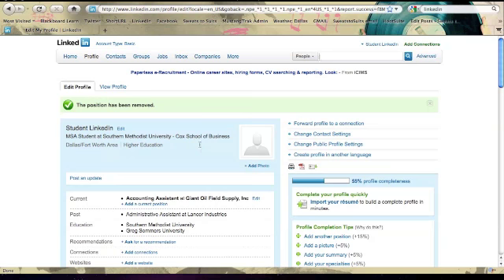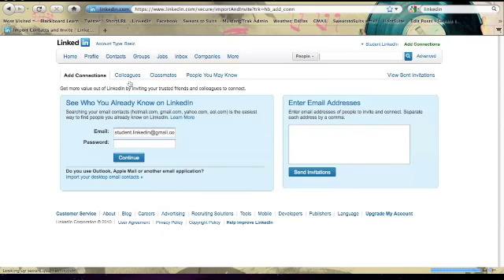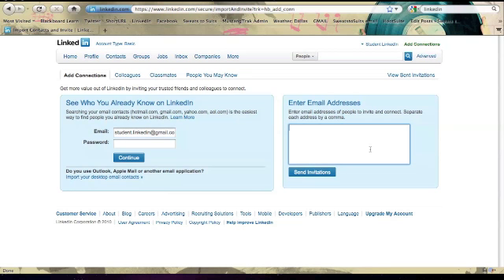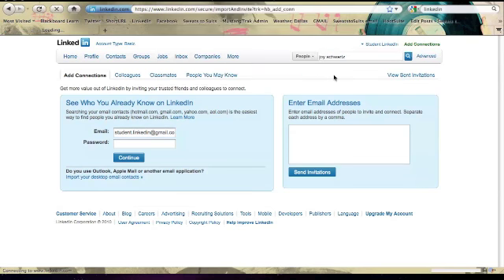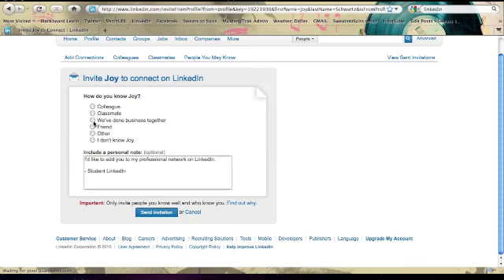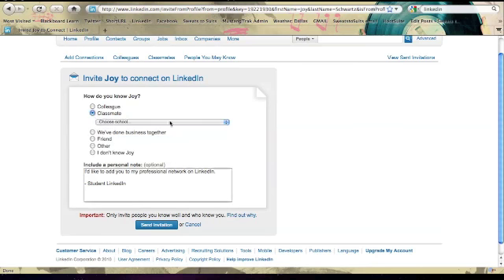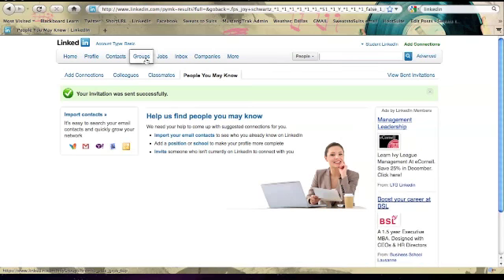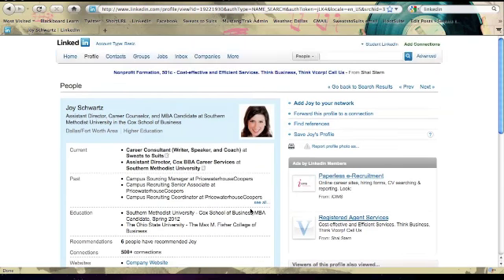LinkedIn Tutorial - Building Your Network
Cox BBA and MSA Career Services' overview of how to build your network of connections using LinkedIn.